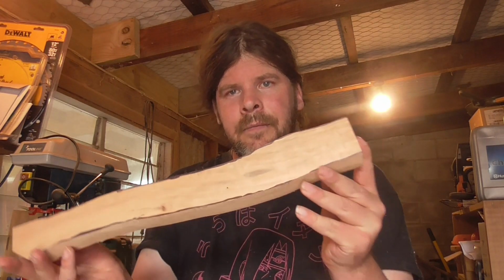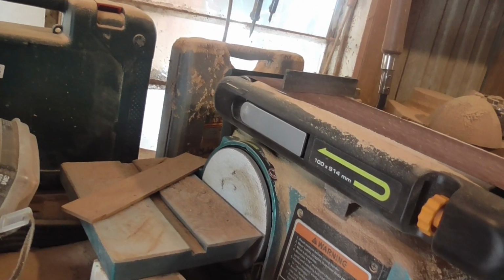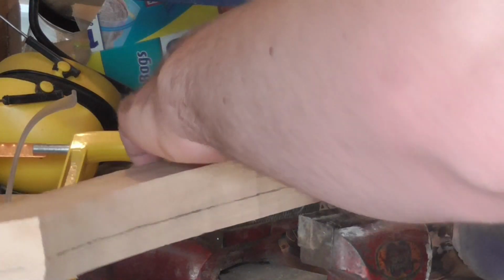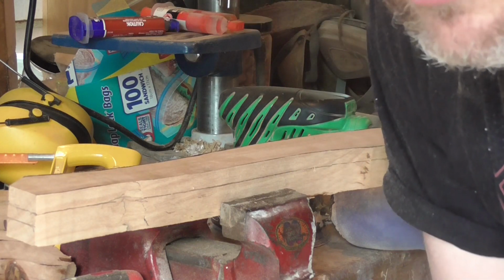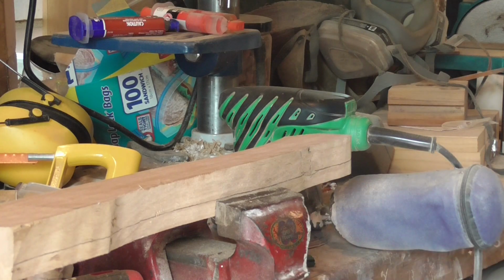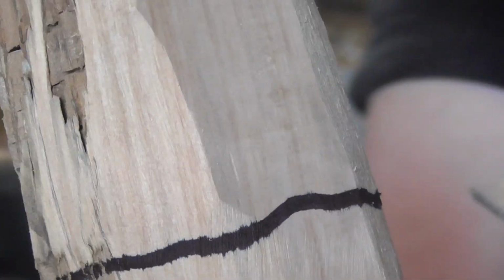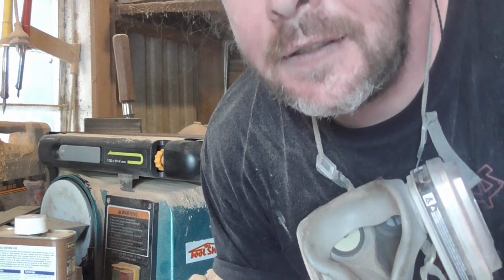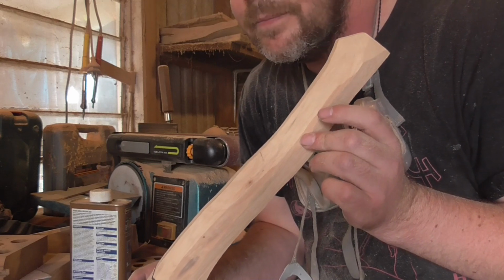Making Axe handals